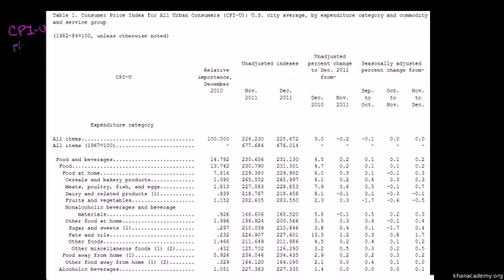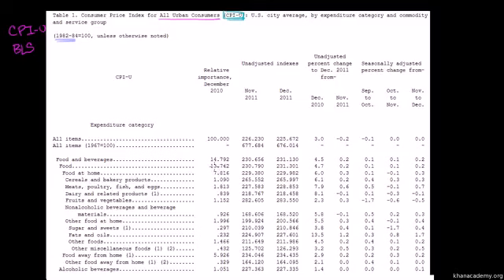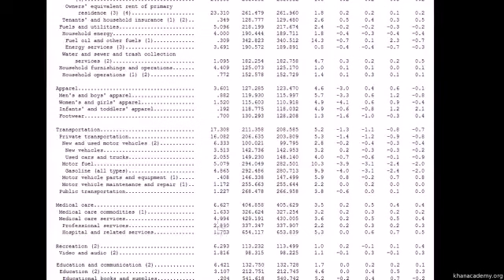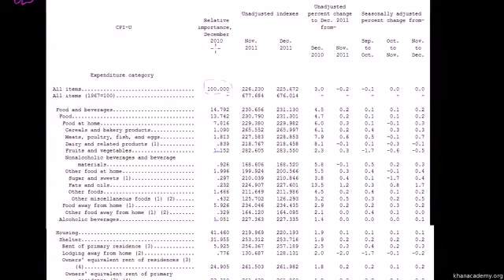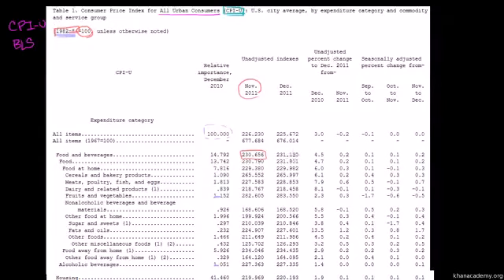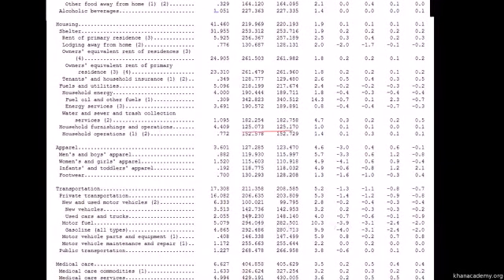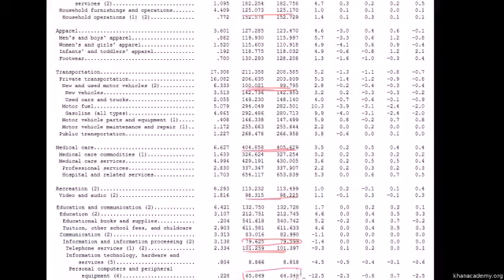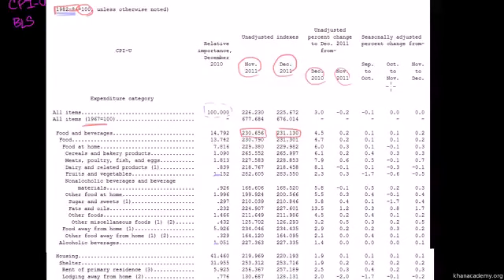0012 城镇CPI的一篮子商品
这是我在网上购买的KHAN ACADEMY公开课：宏观经济学0012
因为ipad无法连接硬盘，所以发到网上
如果有版权及其他问题，请联系我
展开